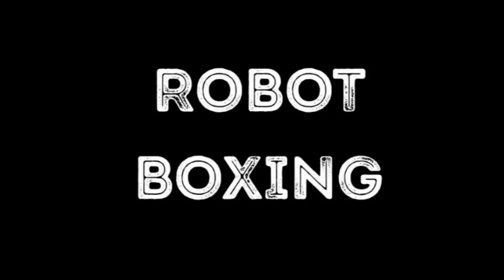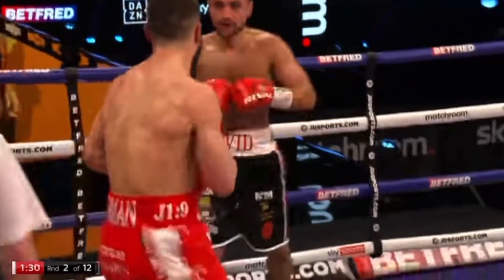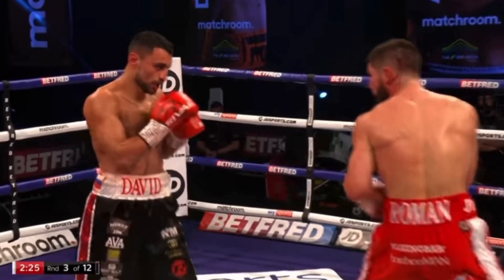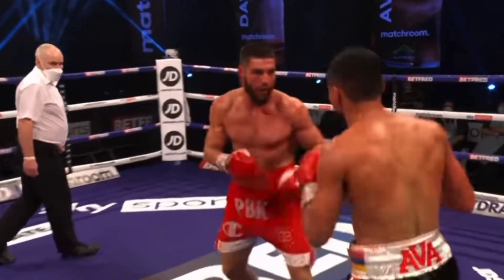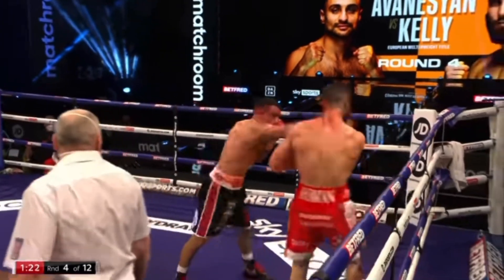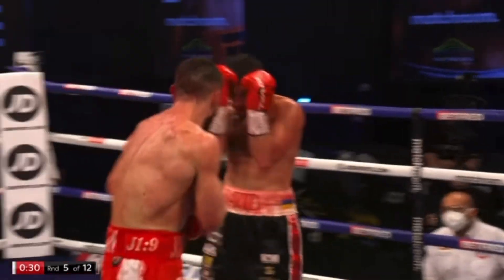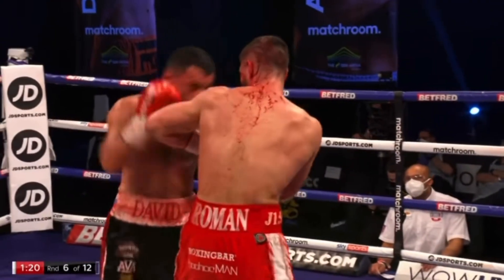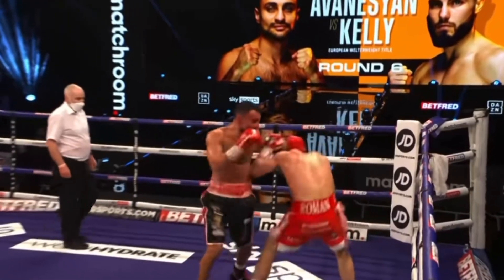David AVANESYAN (Russia) vs Josh KELLY (England) - Boxing Fight Highlights & KNOCKOUT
Video Credits - SKY SPORTS